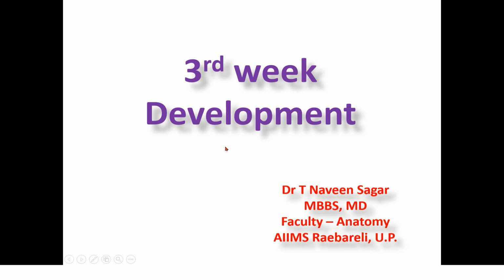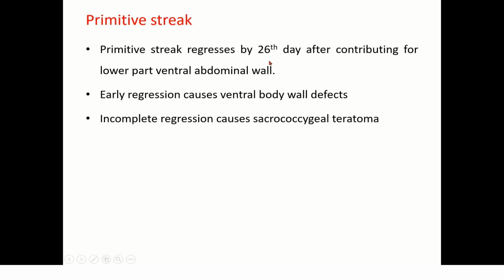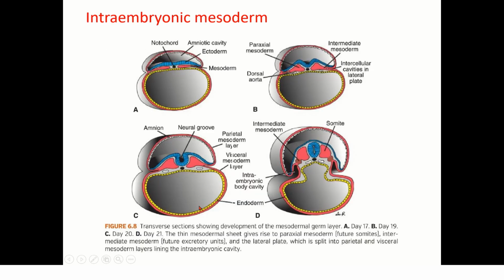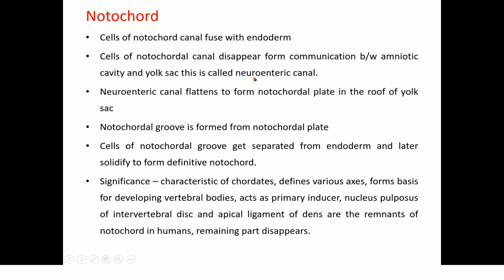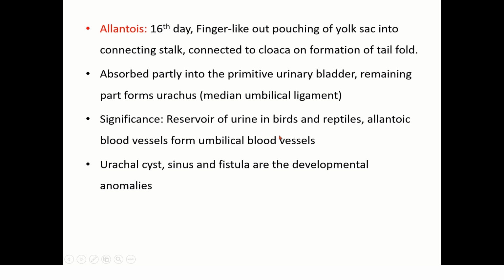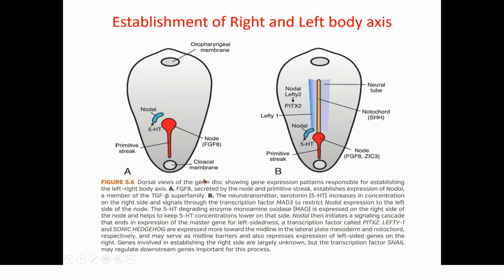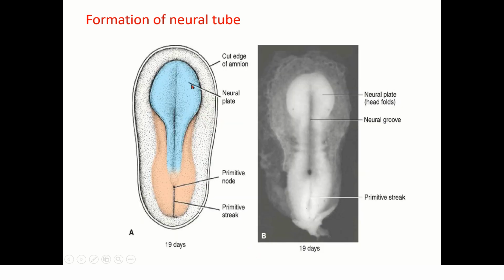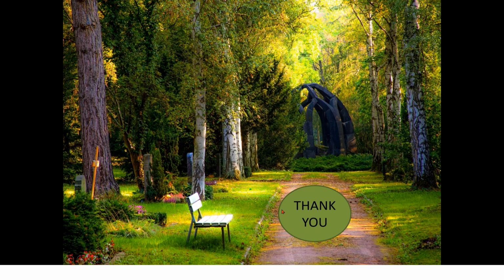3rd week development embryology of human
overview of 3rd week development